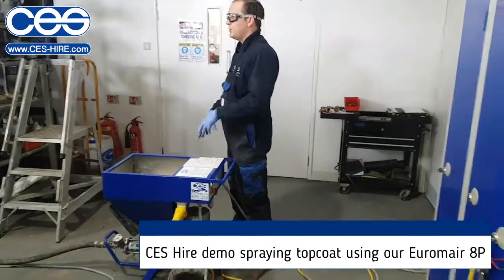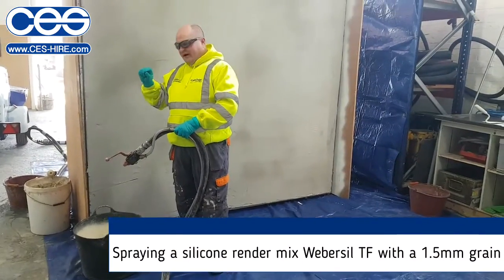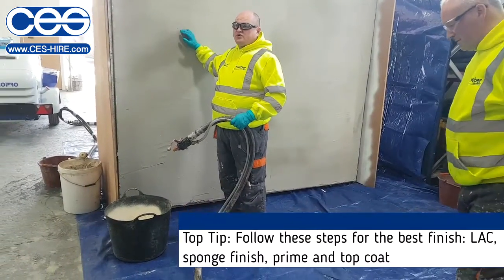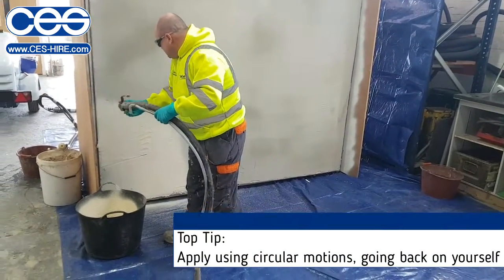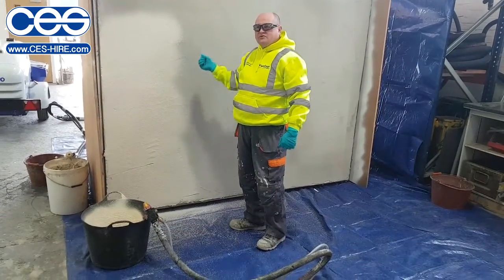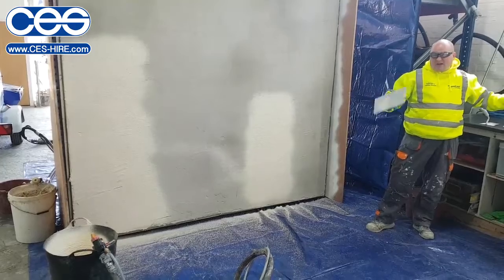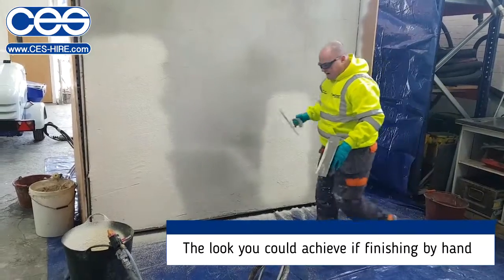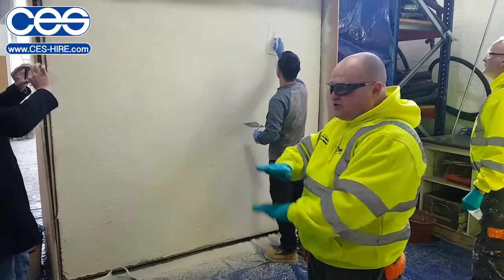Euromair 8P demo Live from CES Hire Open Day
CES Hire opened their doors for our Spray Render Open Day in April 2019 and demo-ed the Euromair 8P along with help of the experts from Weber. We sprayed a silicone-based textured render mix Webersil TF.